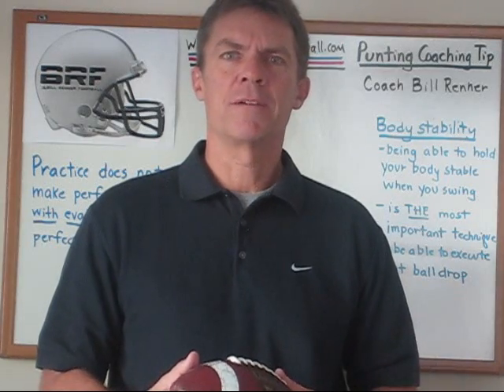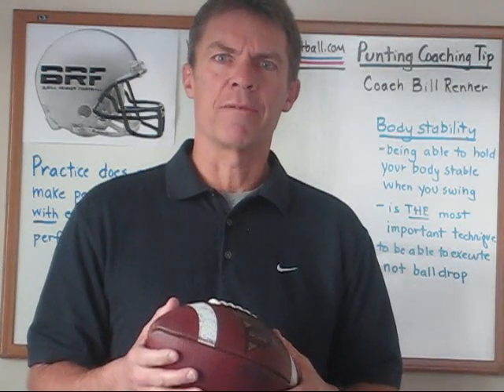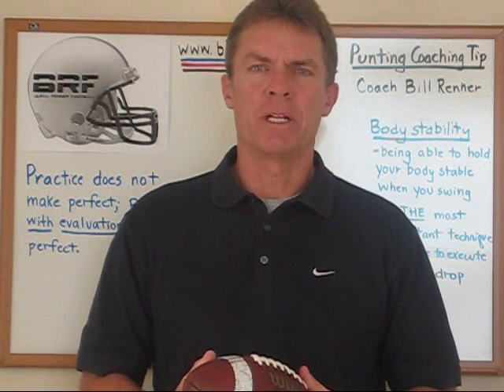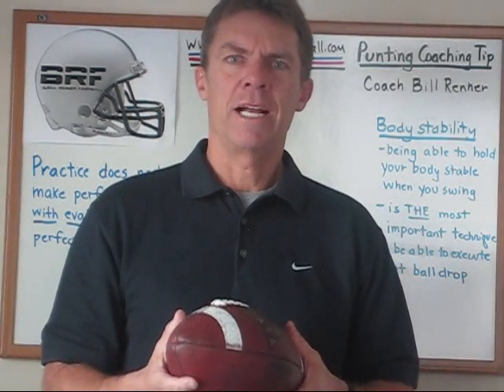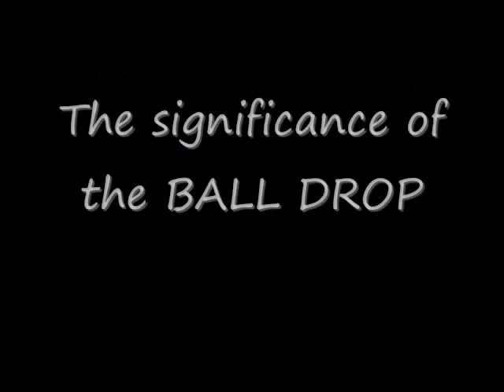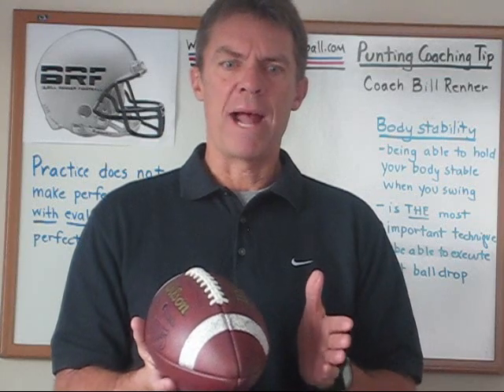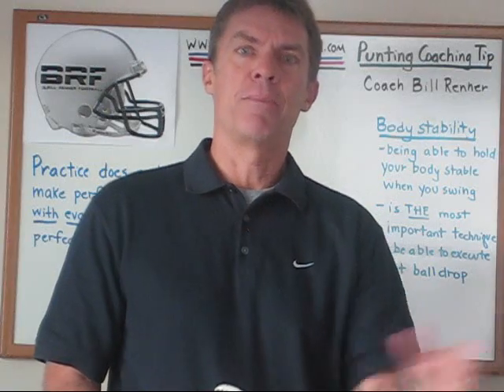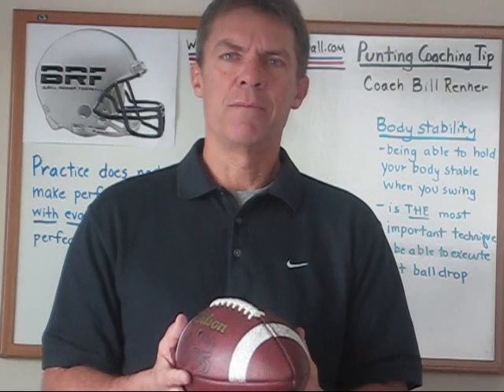How to Punt a Football - Coaching Consistency: Being a Consistent Punter - It's NOT the Ball Drop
This is a punting coaching tip from Coach Bill Renner.  He discusses what he feels is the most important part of the technique of punting which will enable you to be a consistent ball striker.  You will learn why it is not the ball drop which is the traditionally held opinion.